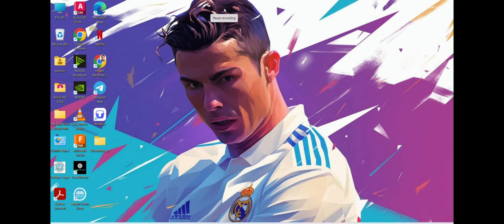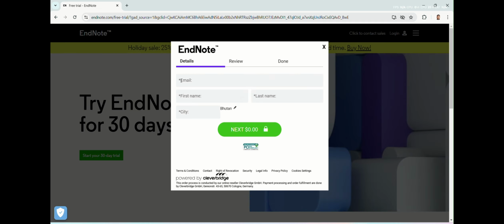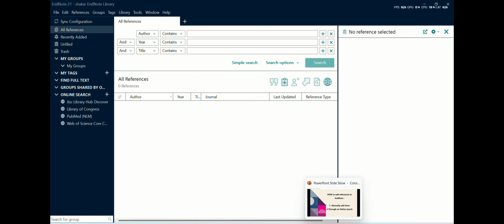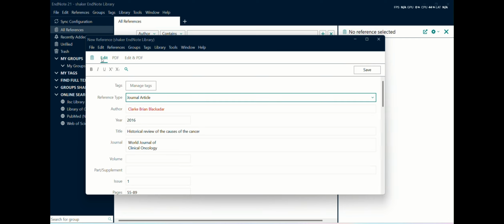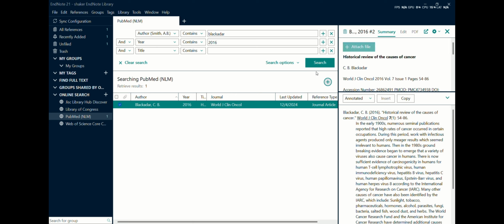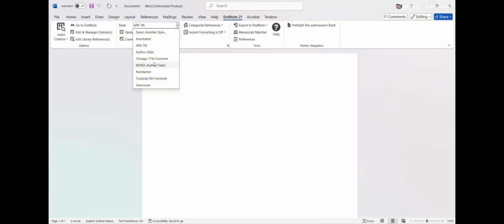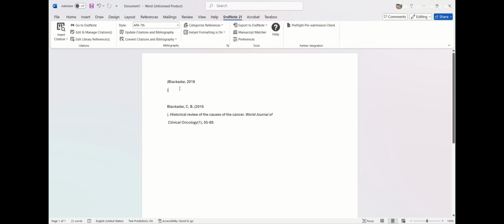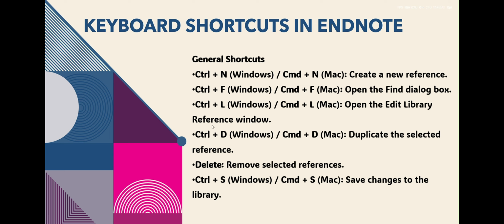EndNote Tutorial BY ICE Group 5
This video tutorial provides a detailed walkthrough of EndNote, a powerful digital referencing tool. It covers everything from installing the application to exploring its key referencing features and evaluating its effectiveness for academic use. Perfect for students and researchers looking to streamline their citation process